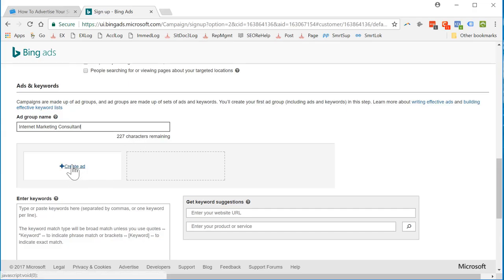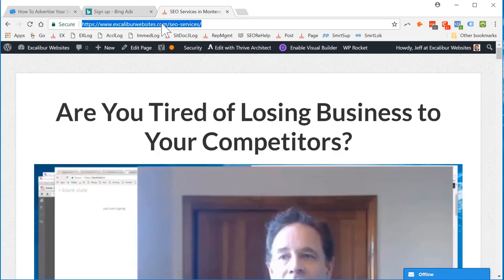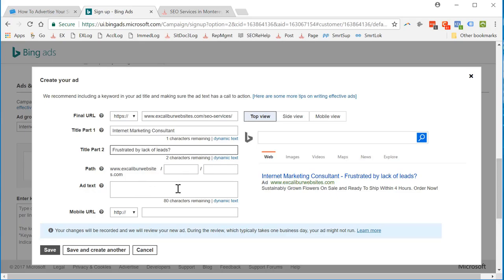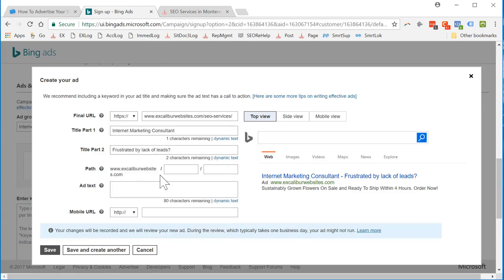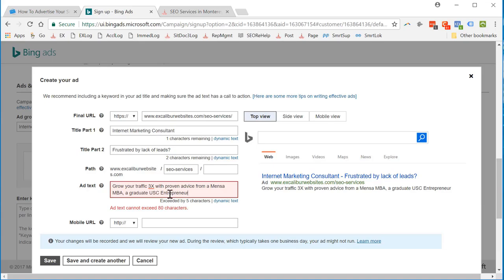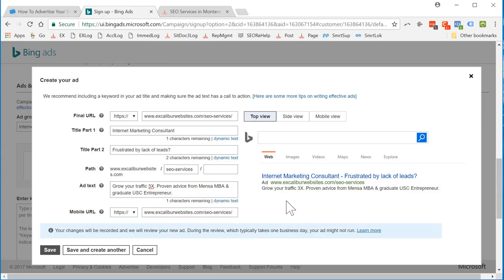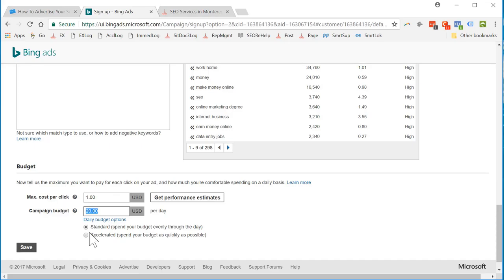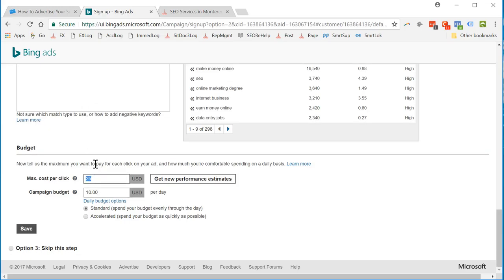Digital Marketing with Bing Ads Tutorial for Beginners 2 of 3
Learn how to use Bing Ads to quickly draw traffic to your website and then turn that traffic into buyers. to learn more internet marketing secrets from an internet marketing consultant.